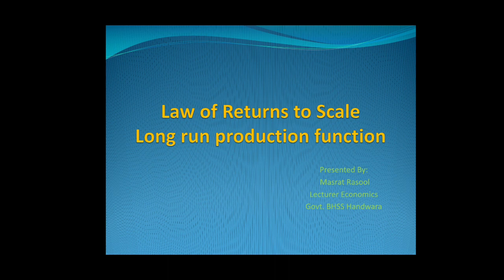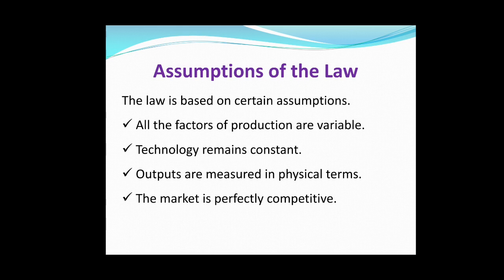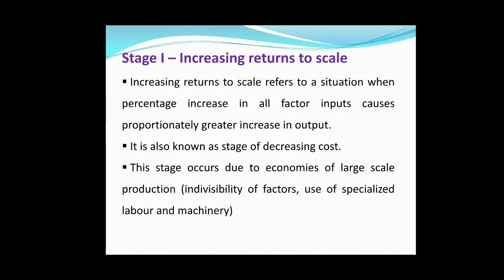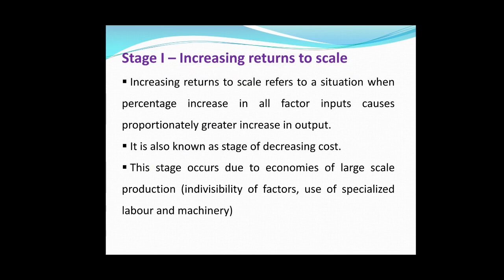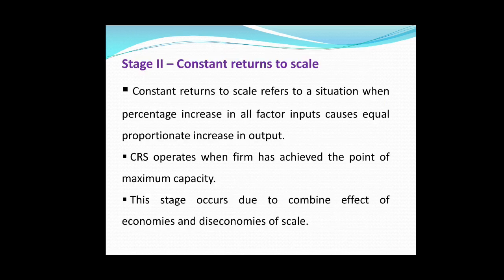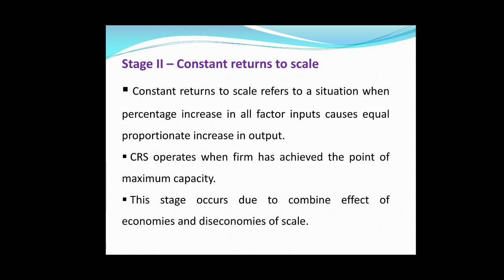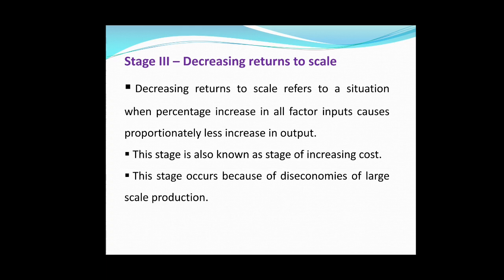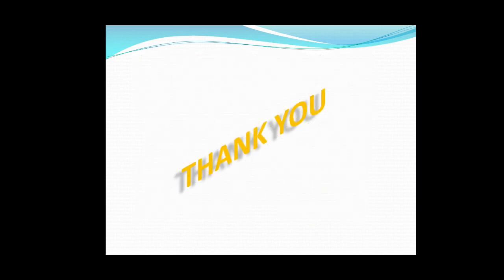12th Economics: Law of Returns to Scale